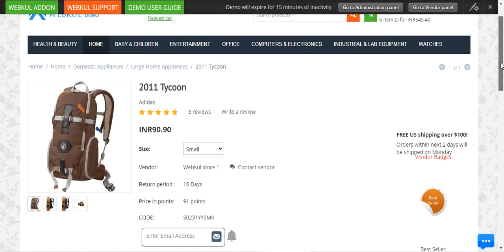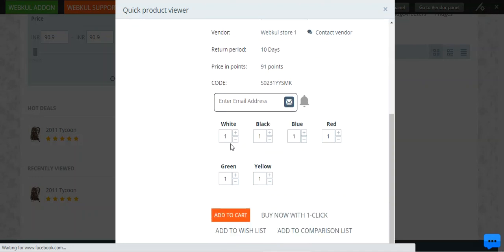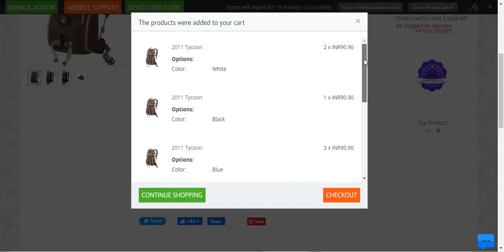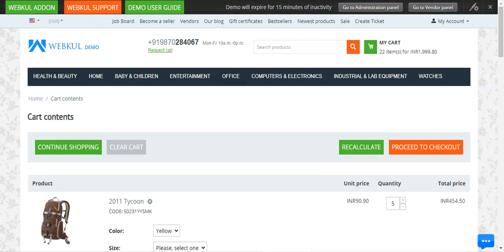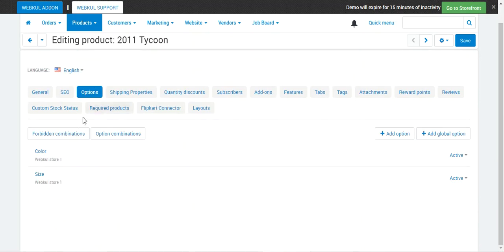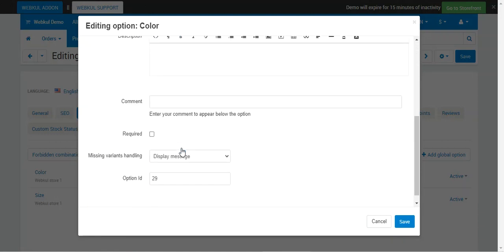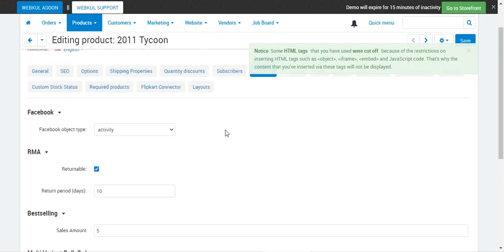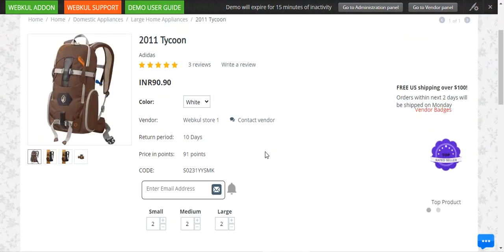CS Cart Multi Variant Bulk Order - Overview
Multi-Variant Bulk Order provides the functionality to Add the Products in the cart in Bulk using a single click by Selecting Quantity According to their Variant type.

2. Raise a Ticket via our HelpDesk system